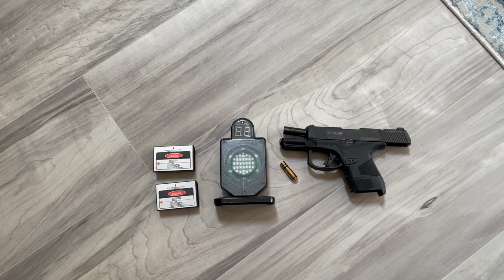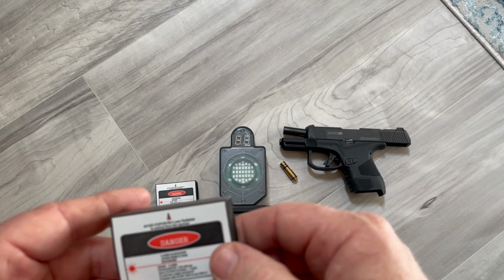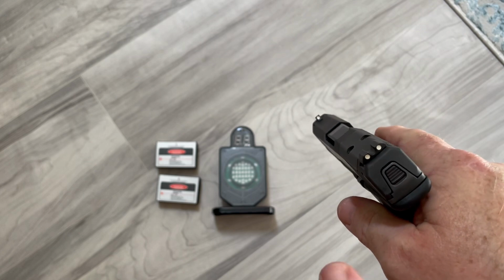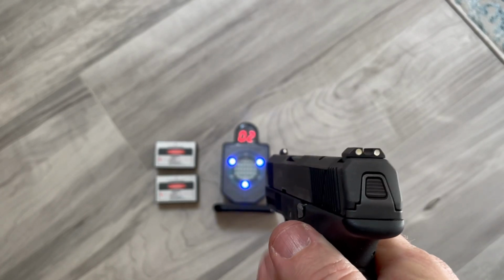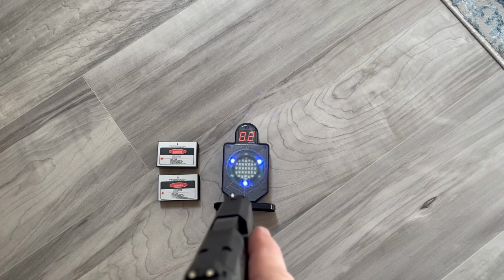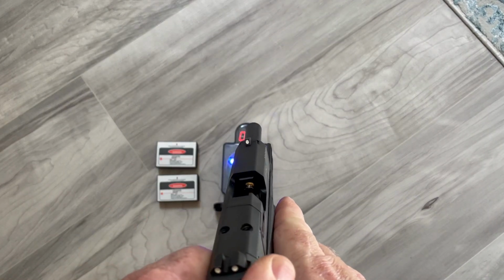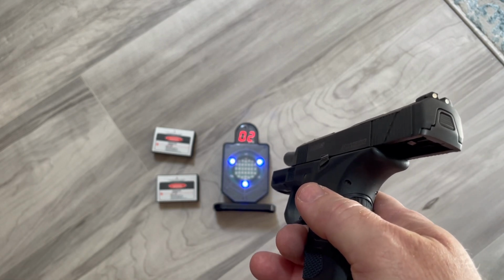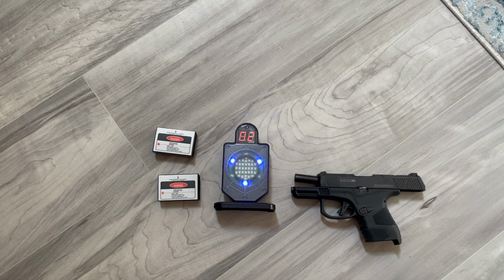Trigger control on the cheap…fun for everyone!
Well let’s be honest I shoot like crap, so I decided to find a way to get better and not break the bank.  This practice target system is easy on the wallet and after few hours it can be very beneficial .
1. You can use it for fun competition
2. Training shooters new and experienced
3. You can by several and practice multiple target scenarios.
4. Practice trigger discipline and control
Note: this does emit a laser so, please do not point it in or around eyes of any creature.
It’s makes a steel plate sound and counts up for each hit.  On a striker fired pistol you will have to pull the slide back each time.
On a hammer fired you should not have too.

If you want to donate and help me out here is the link,